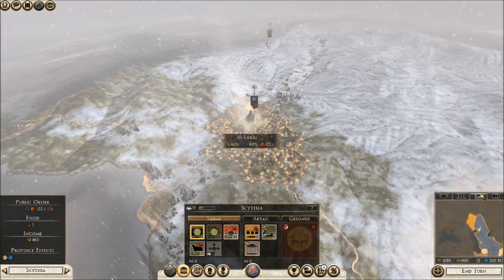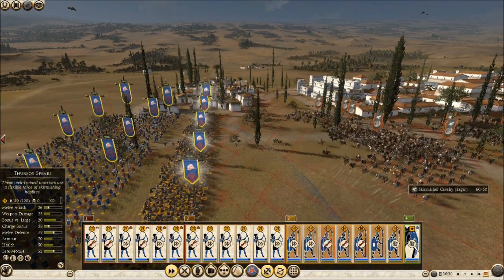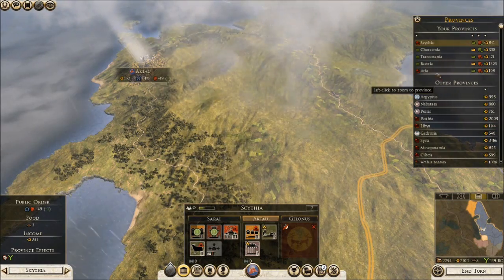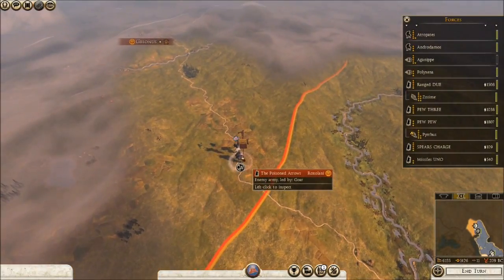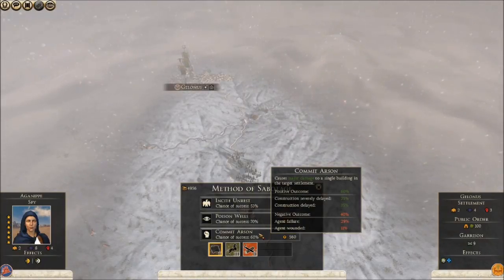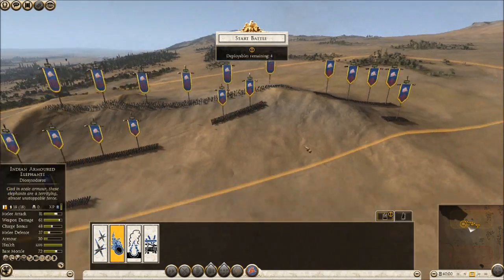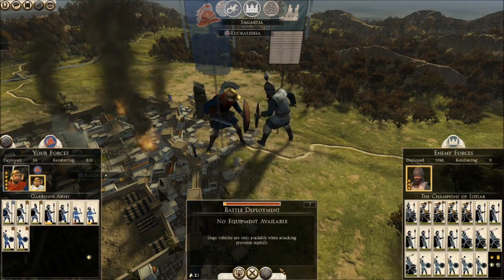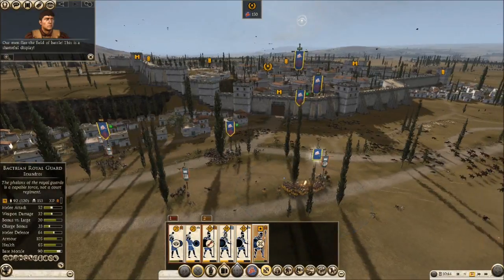This is Total War: Baktria Legendary (no peace challenge) #11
Rules of the "This is Total War!" Challenge:
Win the game having declared war on every faction the turn you encountered them, as well as never negotiating a peace treaty.

Settings:
Baktria faction on Legendary difficulty
Total War: Rome 2 - patch 17 beta
mods: 4 TPY